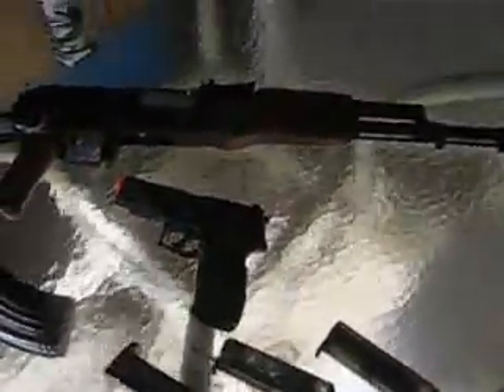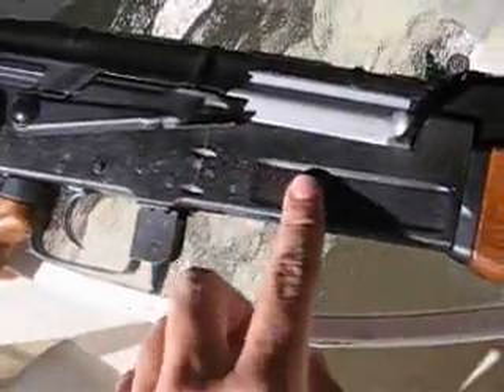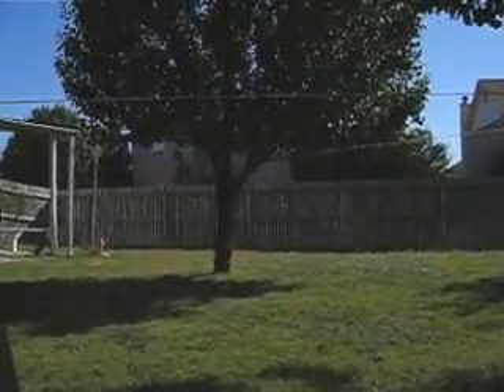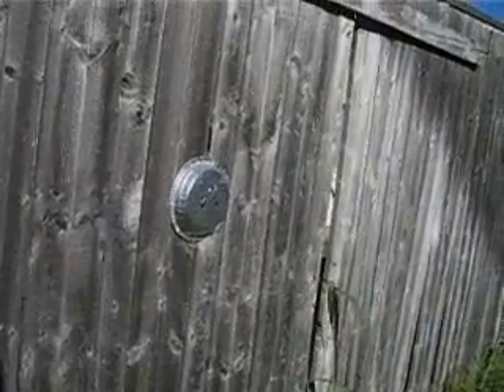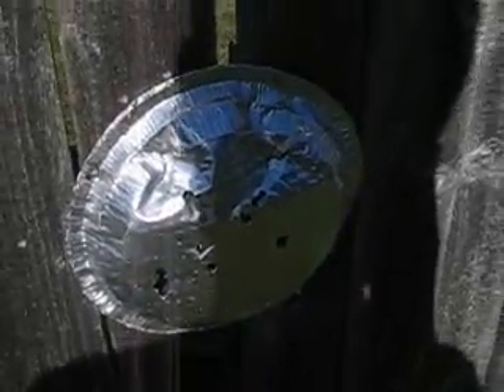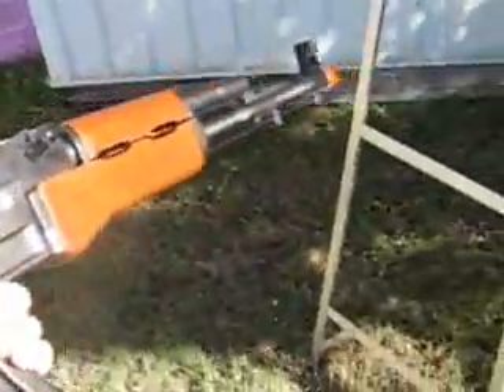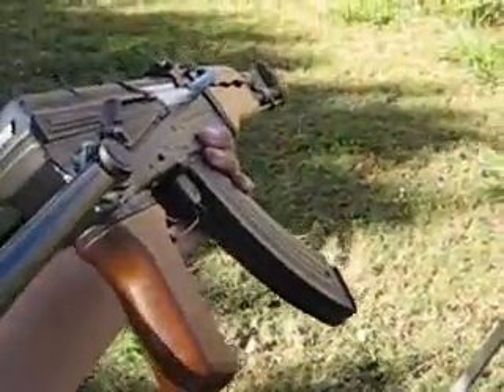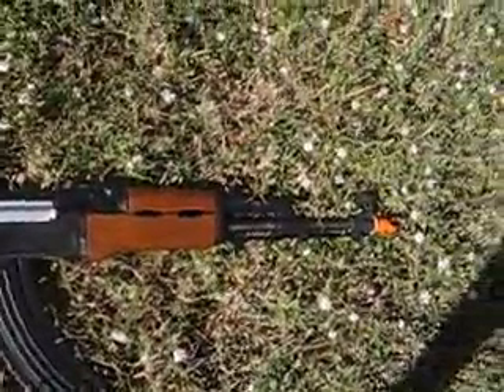shooting my airsoft TM sig p226 and retarted ak47s. AG85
test shooting my airsoft tokyo marui sig sauer p226 gas blowback, and my retarted ak47s with diffrent ak parts. i shoot boxes and other items.(and no video on the sig, sorry)